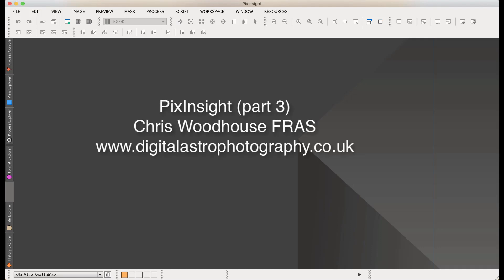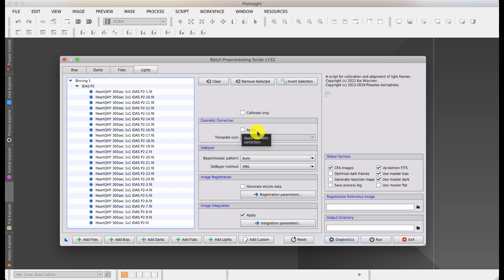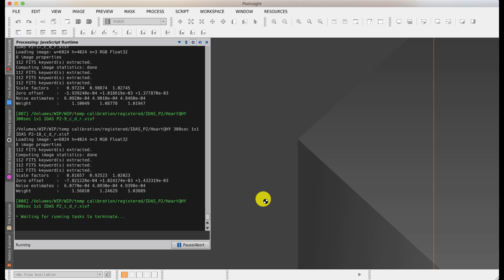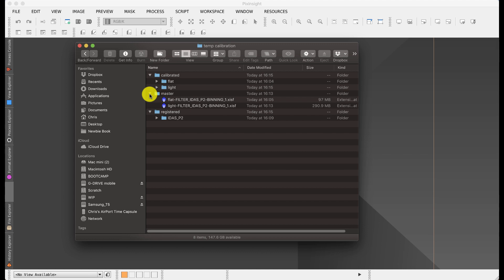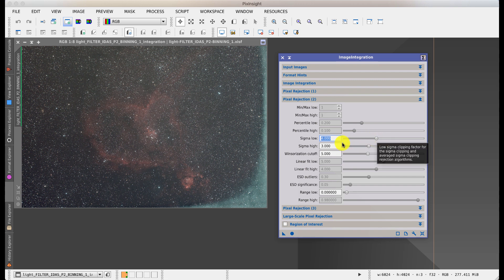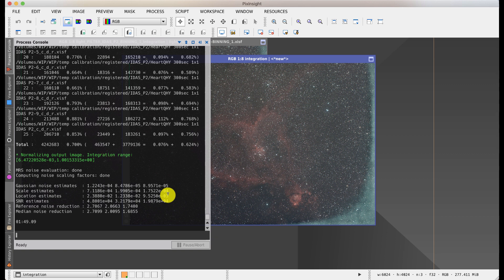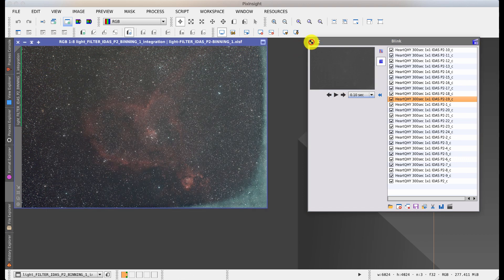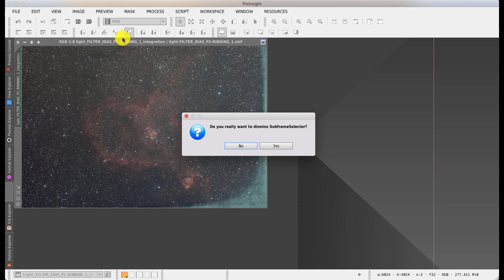PixInsight (part 3) - basic image calibration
In this third video, we look at using the pre-processing script for calibrating and stacking sub-frames and glance at the more detailed tools that individually do calibration, registering and stacking.